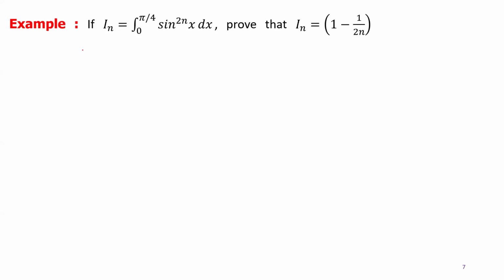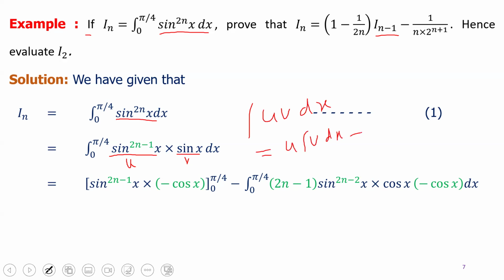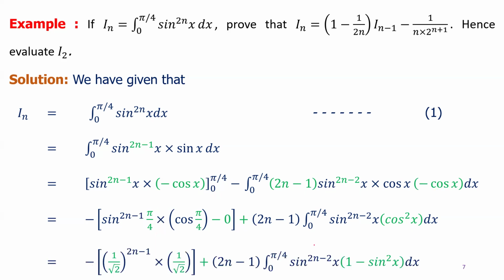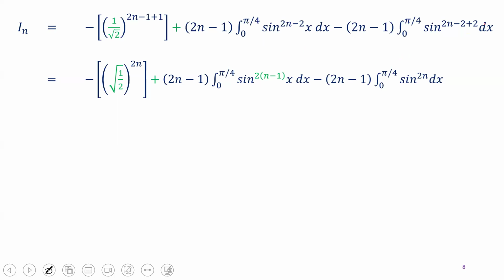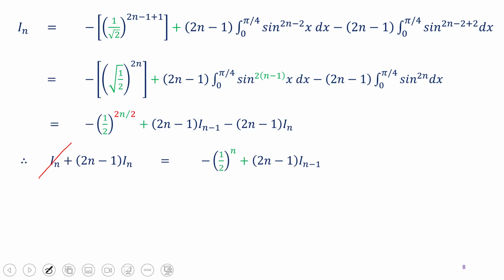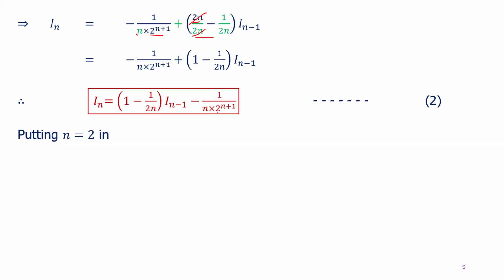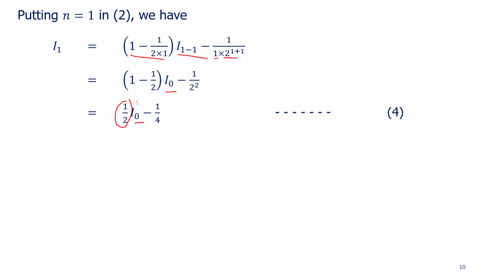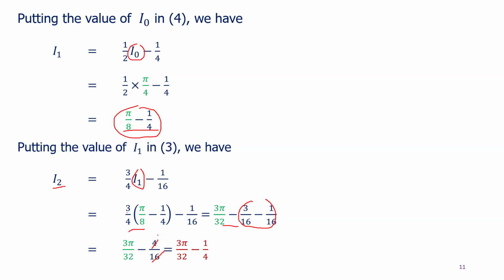SPPU-EM-2-Unit-I-003-Reduction Formulae with Examples of Sine function -01